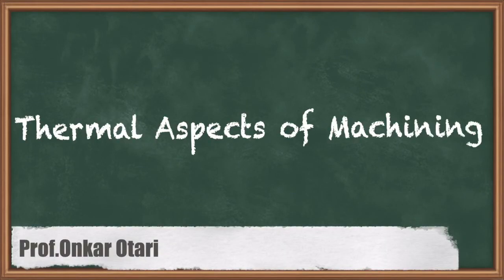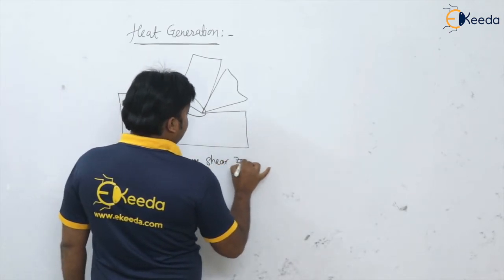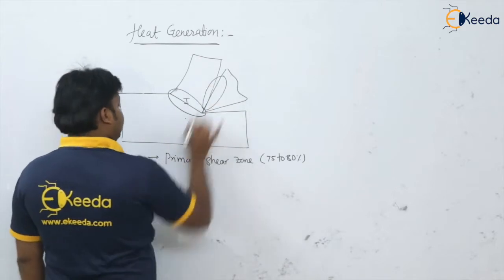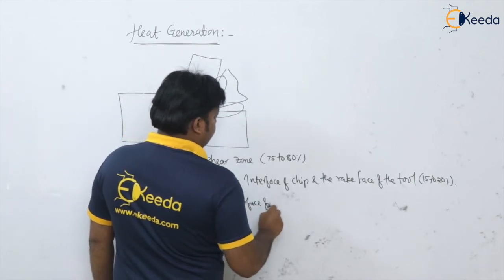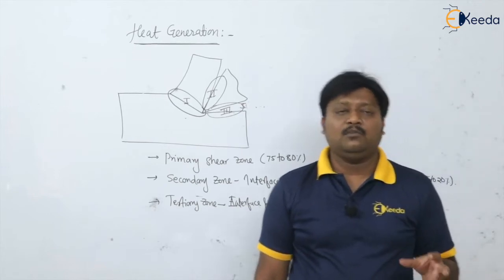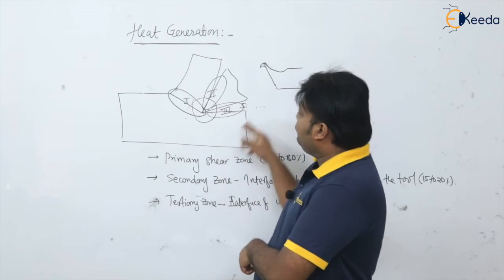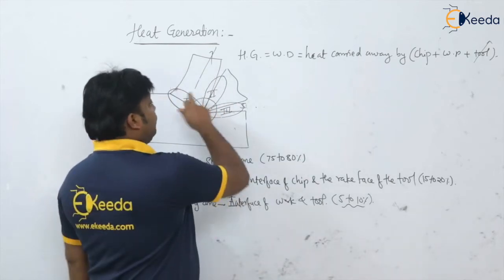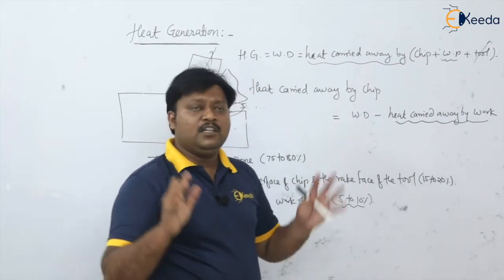Thermal Aspects of Machining | Metal Cutting Operation | GATE Production Engineering | GATE ME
In this comprehensive video, we delve into the crucial topic of Thermal Aspects of Machining in Metal Cutting Operations. Understanding the heat generated during the cutting process is essential for optimizing tool life, surface finish, and overall machining efficiency. We explore the fundamental principles and factors influencing thermal phenomena, providing valuable insights for both GATE Production Engineering aspirants and professionals in the field. Join us in unraveling the intricacies of thermal management in metal cutting operations for a deeper grasp of this critical aspect of Manufacturing Engineering.

Happy Learning.